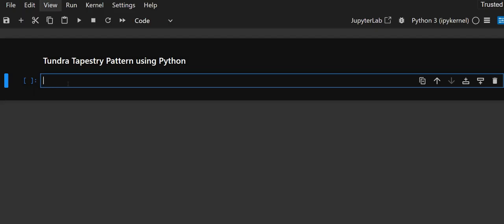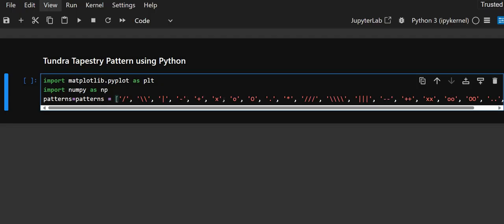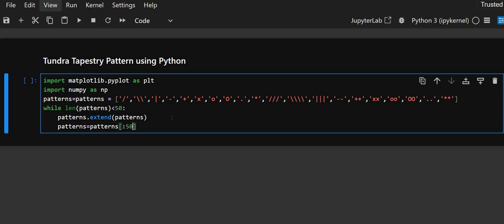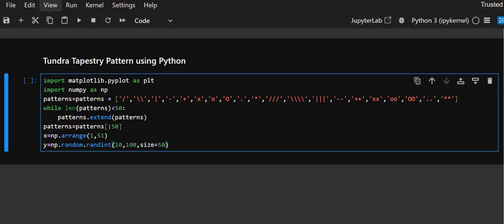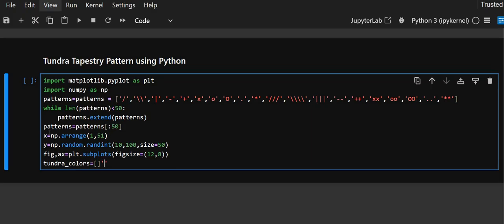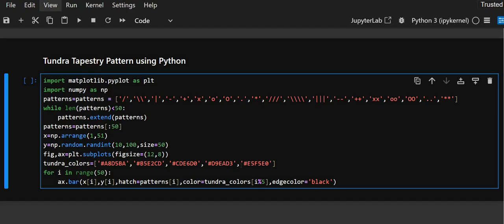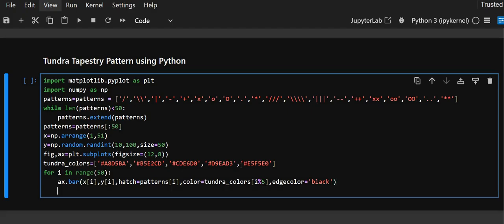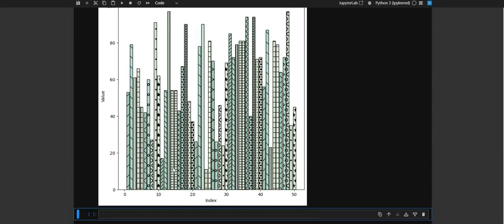Tundra Tapestry Pattern using Python